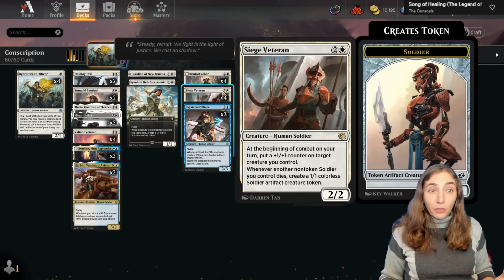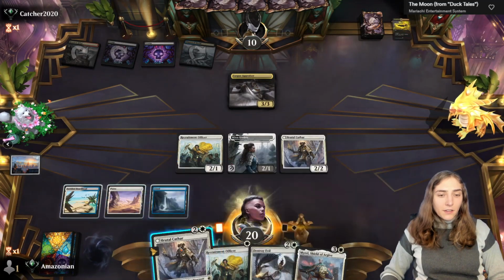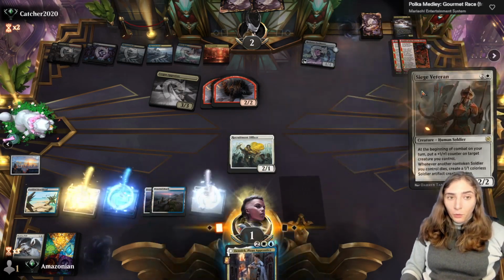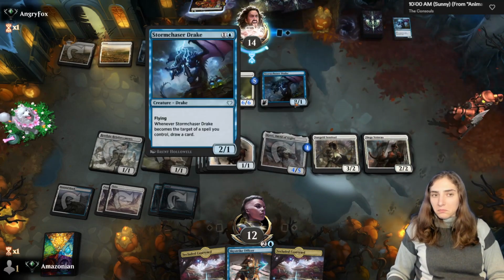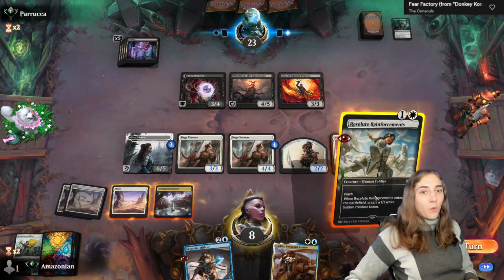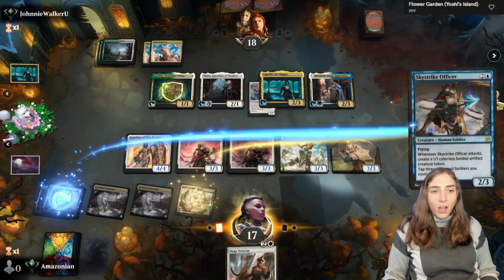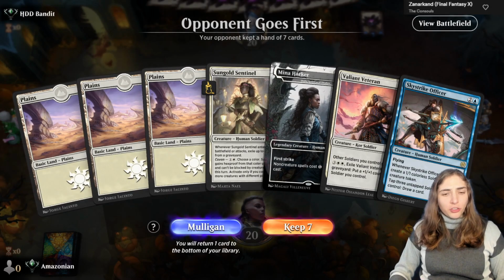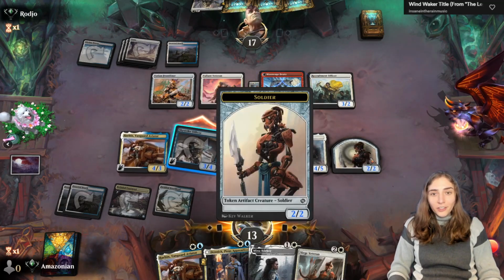Flying Through Ranked with Azorius Standard Soldiers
SURPRISE, it's HARBIN!  He can FLY!

Deck
4 Recruitment Officer (BRO) 23
6 Plains (BRO) 269
4 Deserted Beach (MID) 260
1 Guardian of New Benalia (DMU) 19
1 Thalia, Guardian of Thraben (DKA) 24
2 Thalia, Guardian of Thraben (VOW) 38
2 Sungold Sentinel (MID) 37
1 Resolute Reinforcements (DMU) 29
4 Valiant Veteran (DMU) 38
4 Brutal Cathar (MID) 7
4 Siege Veteran (BRO) 25
2 Myrel, Shield of Argive (BRO) 18
3 Dennick, Pious Apprentice (MID) 217
2 Island (BRO) 271
3 Harbin, Vanguard Aviator (BRO) 212
4 Fortified Beachhead (BRO) 262
2 Adarkar Wastes (DMU) 243
4 Secluded Courtyard (NEO) 275
3 Skystrike Officer (BRO) 62
2 Destroy Evil (DMU) 17
1 Eiganjo, Seat of the Empire (NEO) 268
1 Otawara, Soaring City (NEO) 271